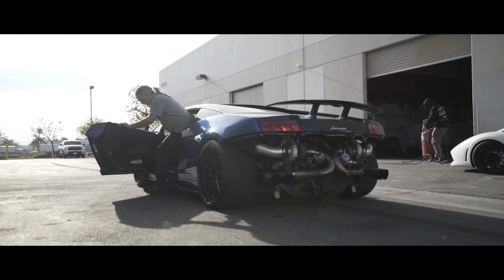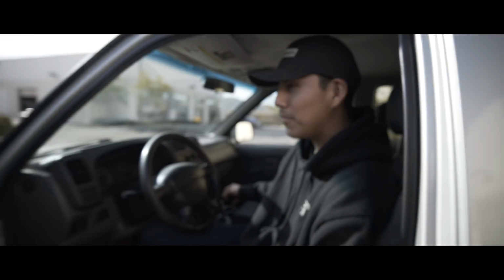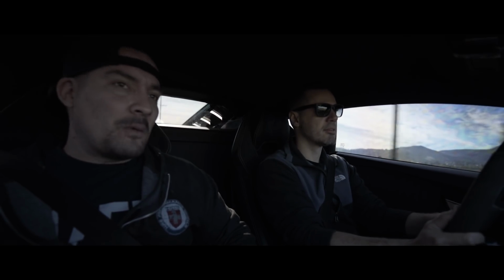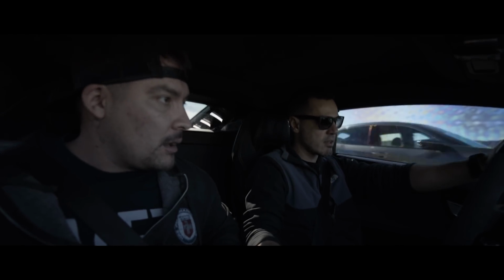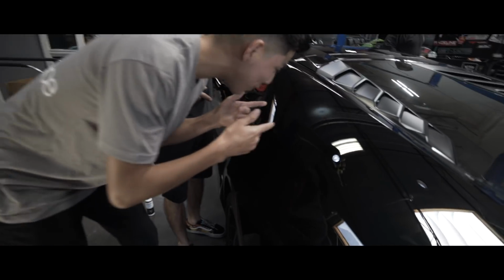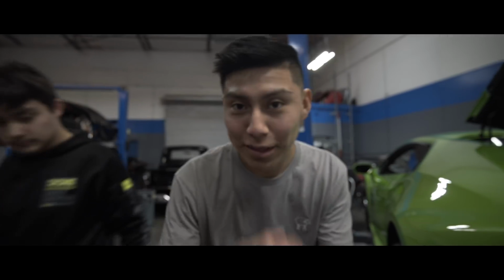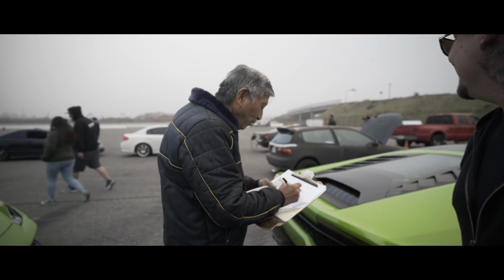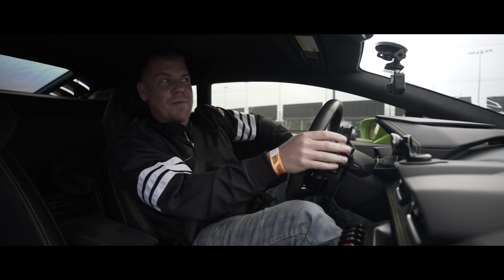WE BROKE A 1,200HP TT LAMBO *NOT CLICKBAIT* - SHEEPEYRACE